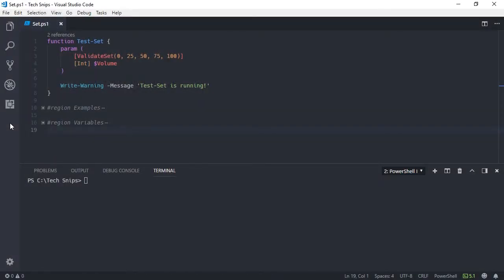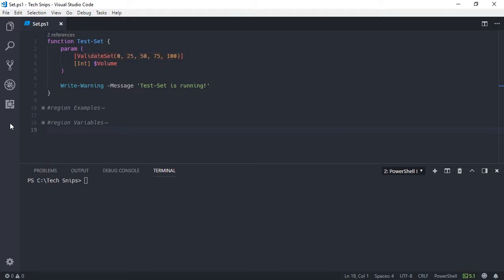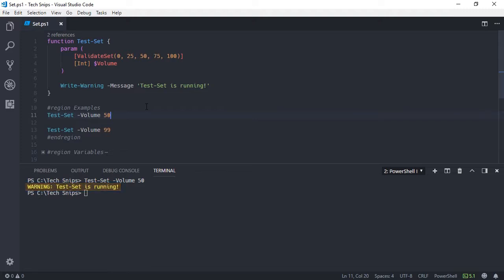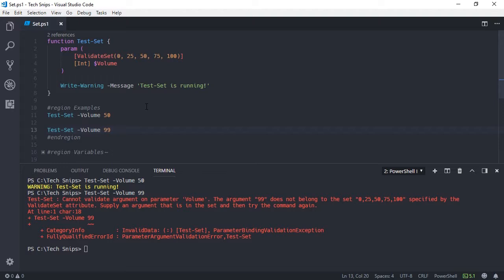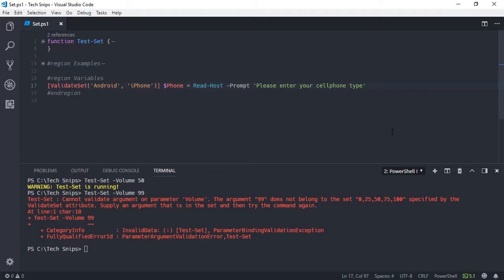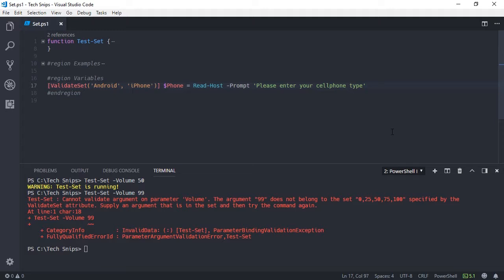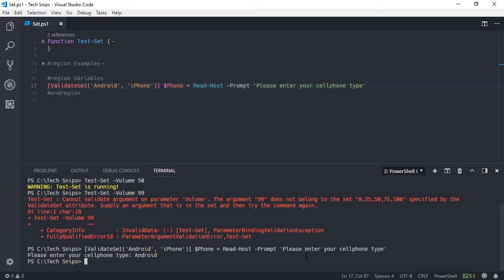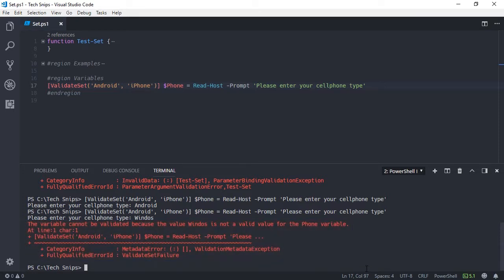Using The PowerShell ValidateSet Parameter Attribute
PowerShell parameter validation is a powerful feature. One of those features is the ValidateSet attribute. This parameter validation feature allows you to ensure a user only provides a value that you require in a particular set of values as input to a function. Josh will cover this in detail.